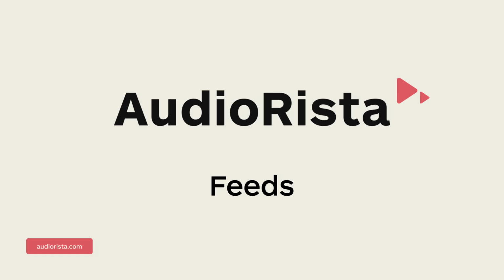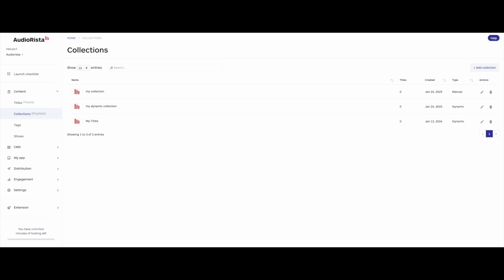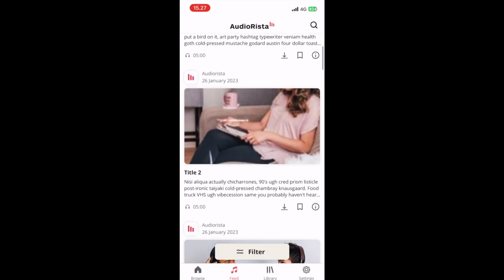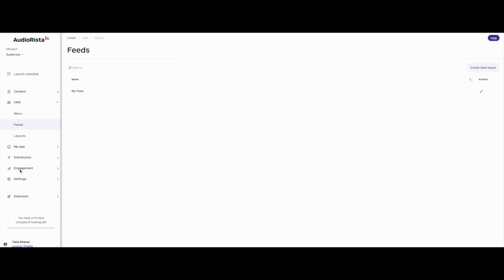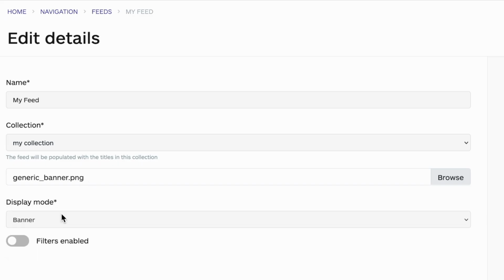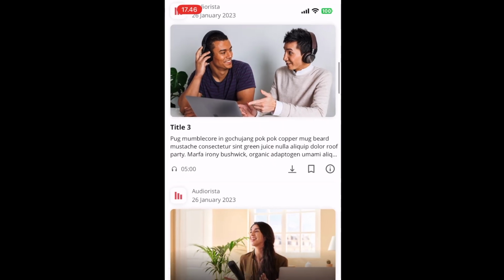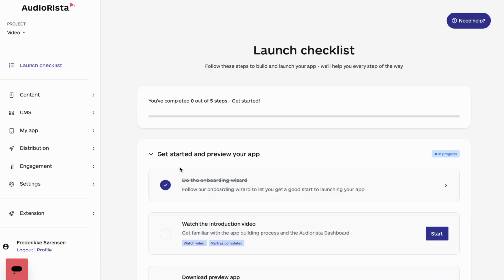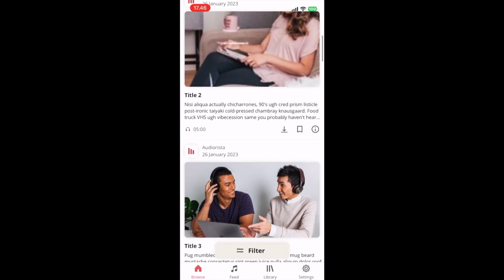Quick Start: Feeds - Updated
Learn how to create and configure feed screens in Audiorista. We’ll show you how to organize content with collections, choose from three display modes, and embed feeds into your layouts or navigation to deliver a smooth, vertical browsing experience.